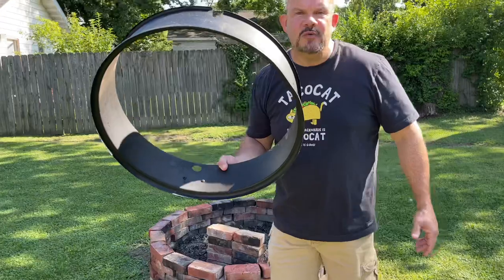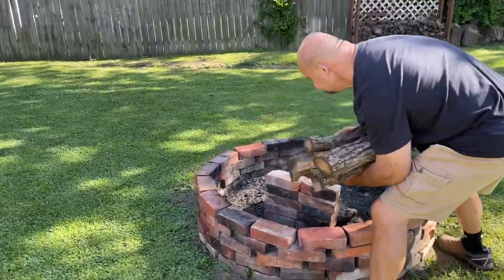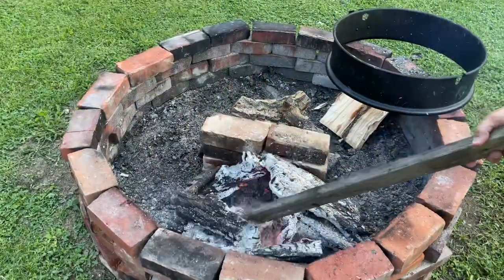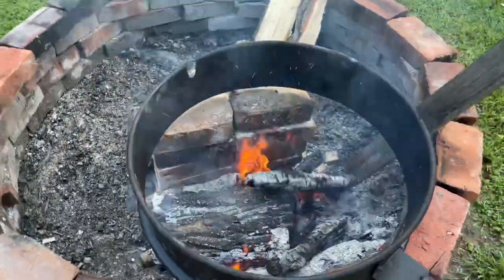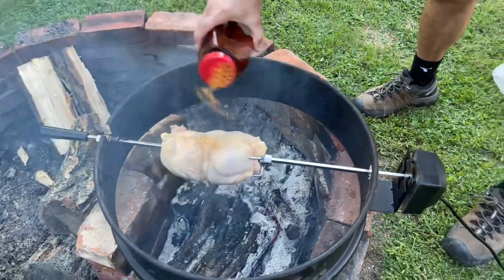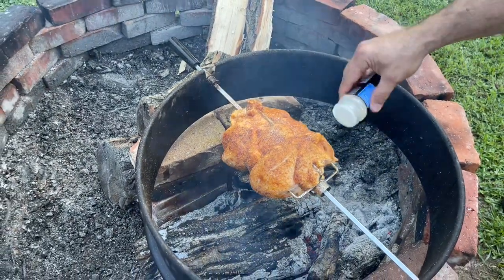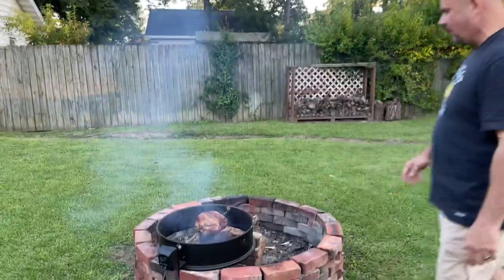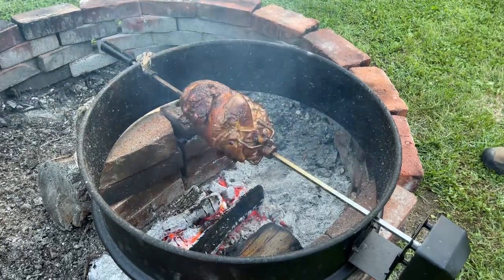Weber Rotisserie Ring; Must Have for Weber Kettle grill! Tips & Tricks.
Using the rotisserie ring right over hard woods/ open fire!  Wow, best rotisserie chicken ever.

Amazon link to Weber rotisserie ring
Amazon Onlyfire rotisserie ring for Weber grill